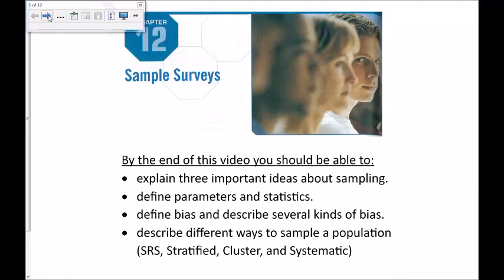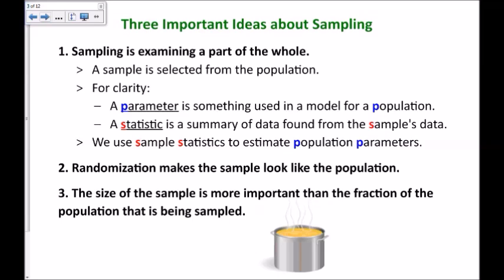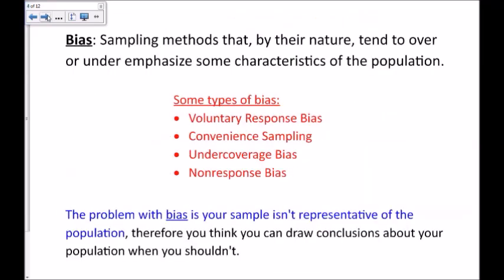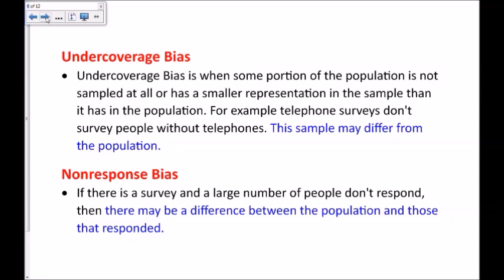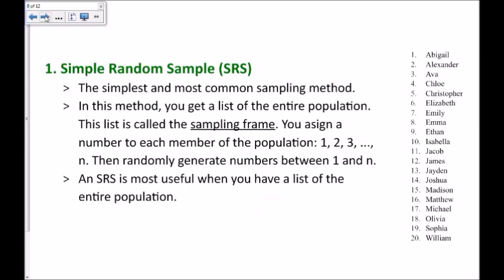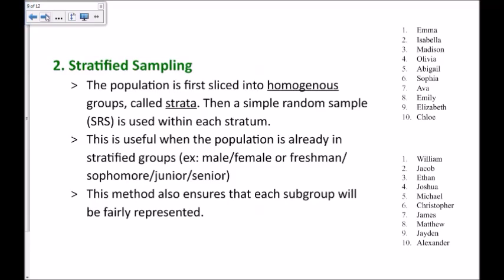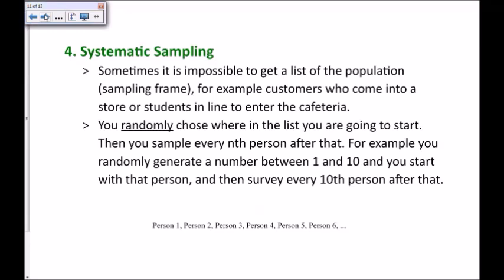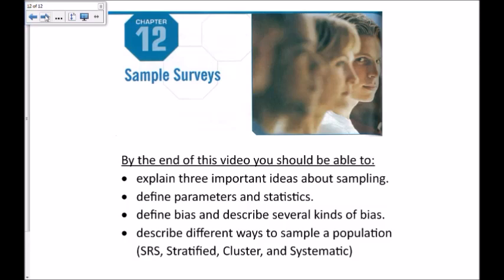Ch 12 Sampling Methods 2016